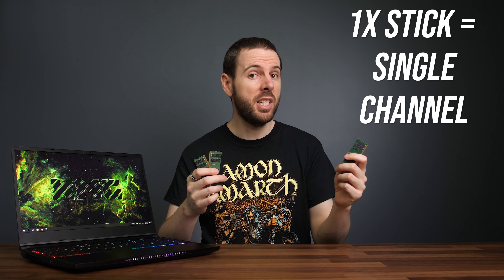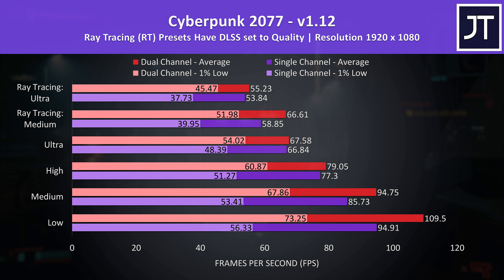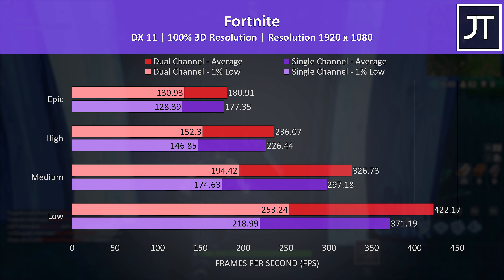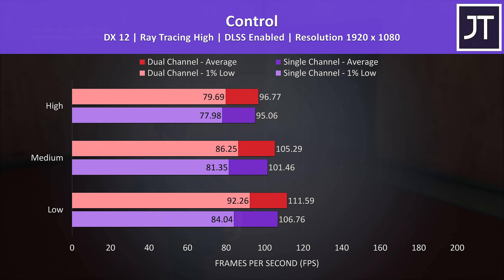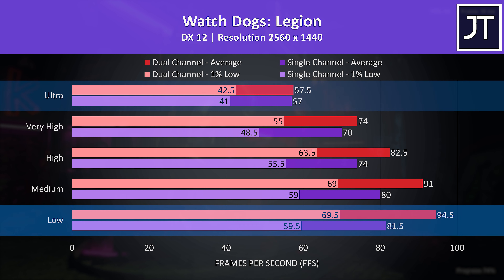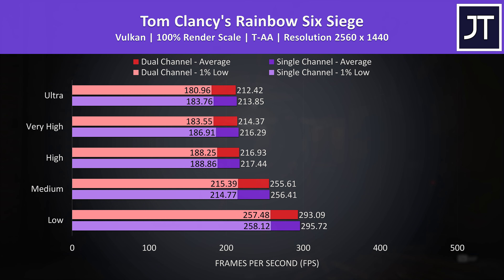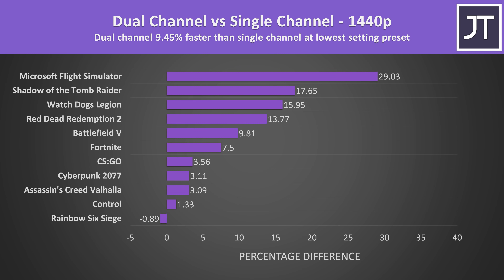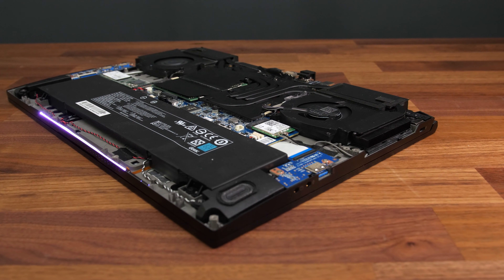Speed Up Games With a 2nd Memory Stick! (Single vs Dual Channel)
You can significantly boost gaming performance in your laptop by using two sticks of memory instead of one. I’ve tested the Ryzen 7 5800H CPU with 1x 32gb and 2x 16gb sticks of memory to see what the differences are in games.

US (Eluktronics Mech-15 G3) last gen model, new not listed yet check later
DDR4-3200 Memory for 5800H

Timestamps:
0:00 Single Channel vs Dual Channel Explained
0:49 Ryzen 7 5800H Laptop Tested
1:04 Optimus Disabled
1:18 Cyberpunk 2077
2:04 Red Dead Redemption 2
2:28 Fortnite
2:59 Control
4:04 Microsoft Flight Simulator
4:32 Assassin’s Creed Valhalla
4:57 Watch Dogs Legion
5:16 Battlefield V
5:33 Shadow of the Tomb Raider
5:56 CS:GO
6:09 Rainbow Six Siege
6:33 1080p Gaming Compared
7:24 1440p Gaming Compared
8:02 Content Creation Tests
8:27 Price Difference - Is It Worth It?
9:00 Different Stick Sizes or Same Size?